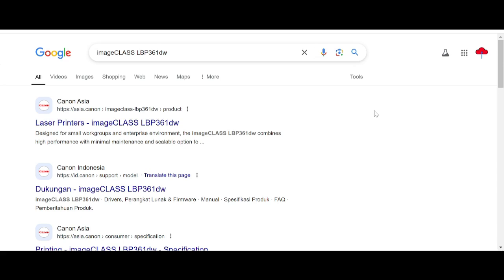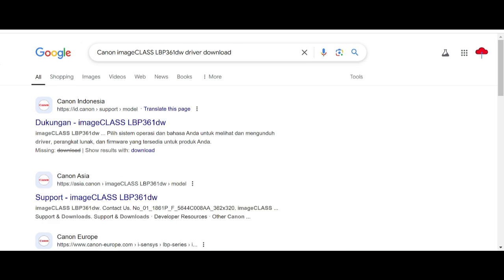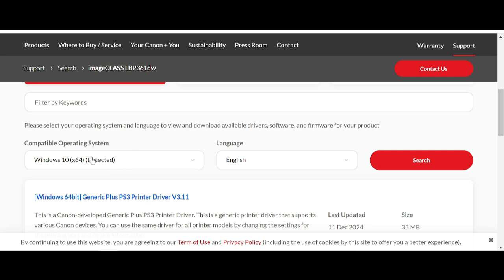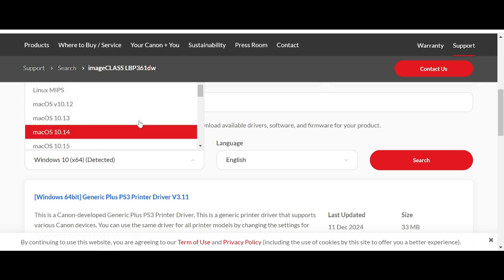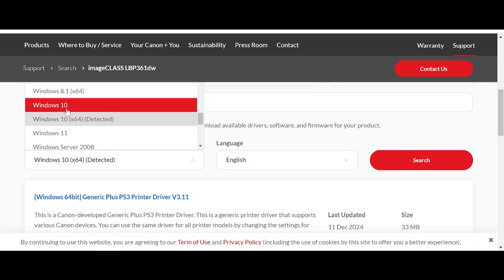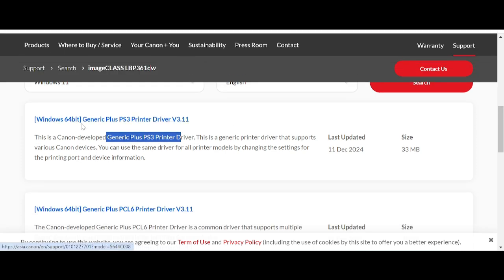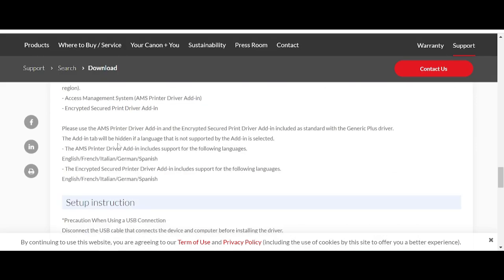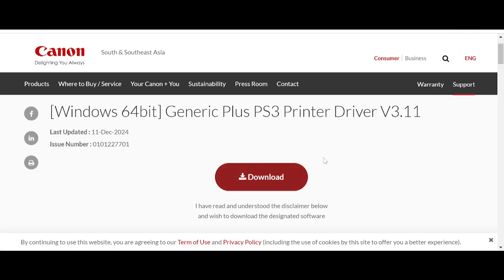Canon imageCLASS LBP361dw driver download Driver Download and Setup Windows 11 Windows 10 Mac 15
the here link download for Canon imageCLASS LBP361dw Setup printer installation driver download